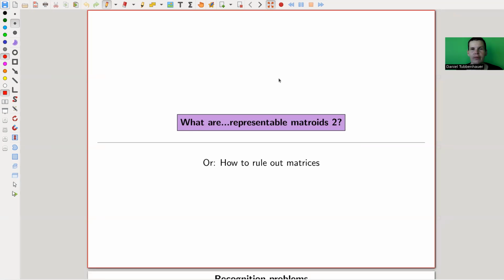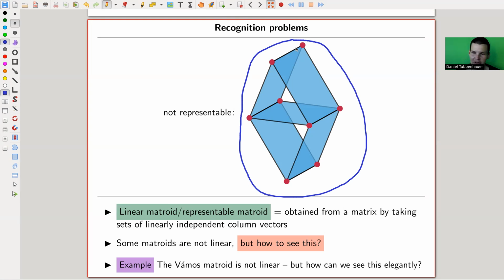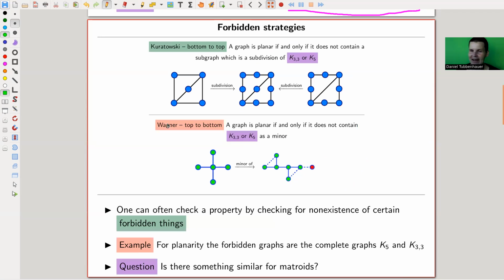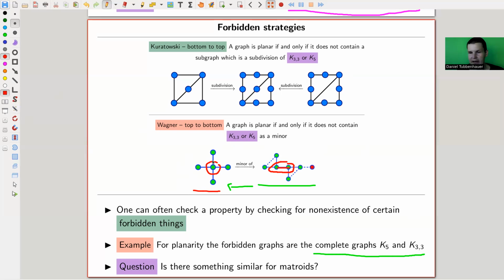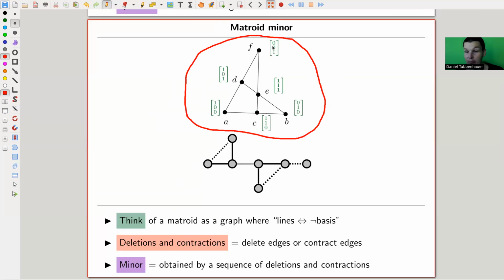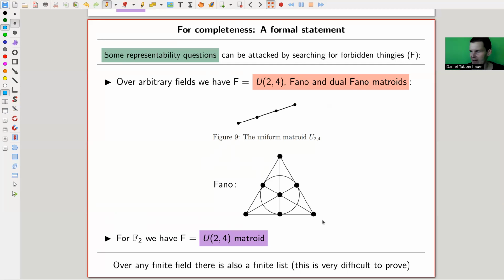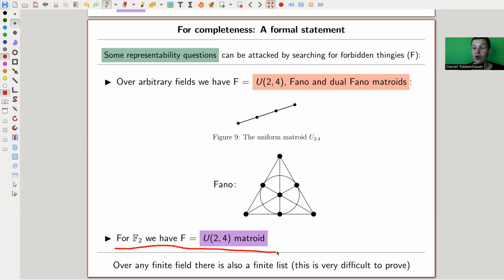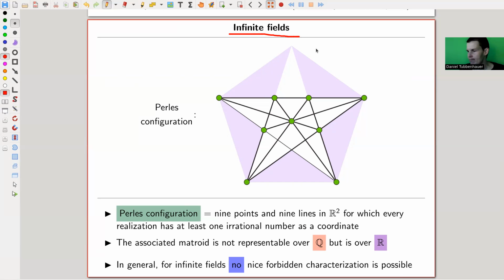What are...representable matroids 2?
Goal.

This time.
What are...representable matroids 2? Or: How to rule out matrices.

Slides.

Thumbnail.

Graph theory.

Pictures used.

Mathematica.

SageMath.